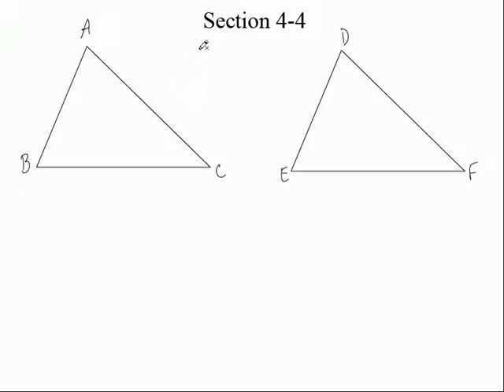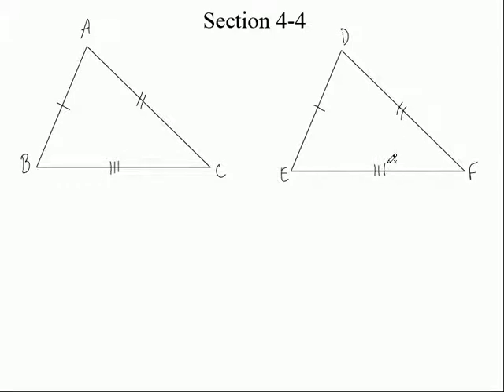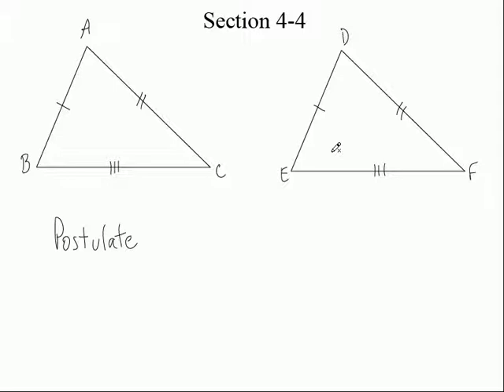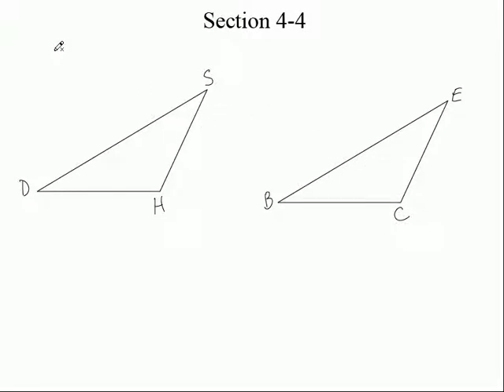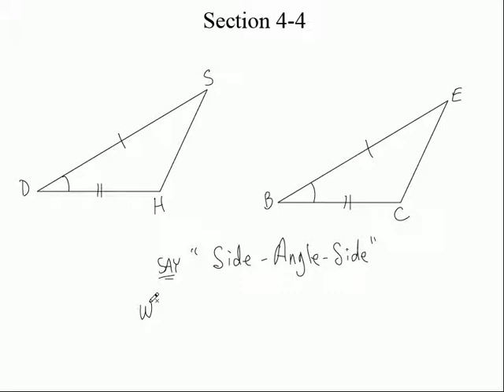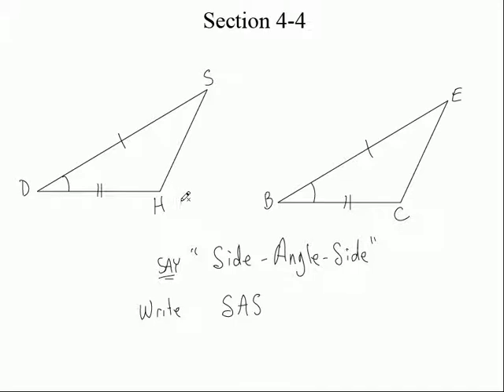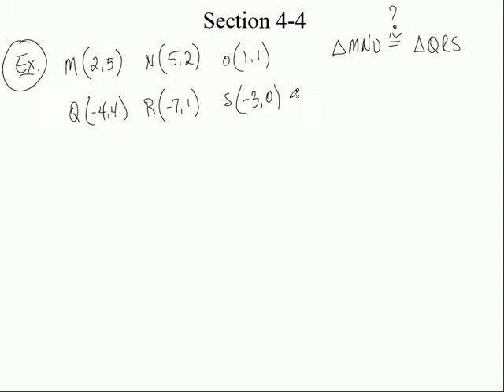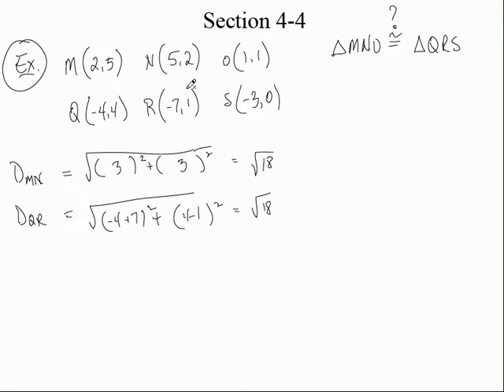4 CP Geometry Sec 4 4